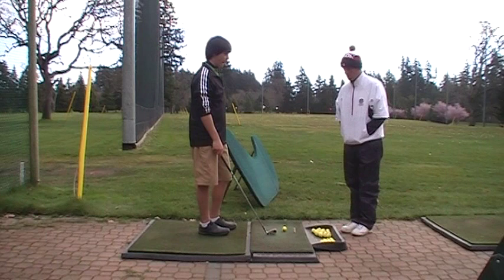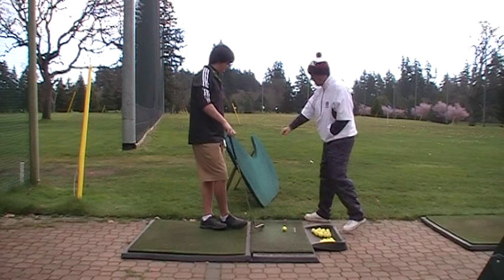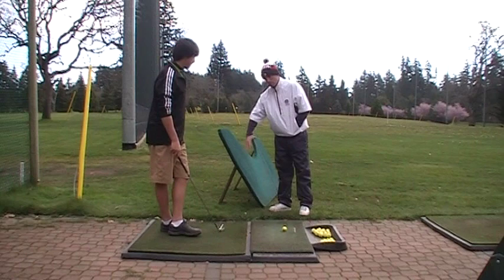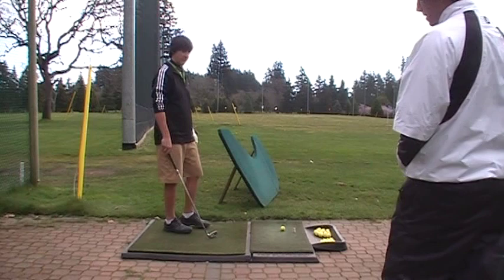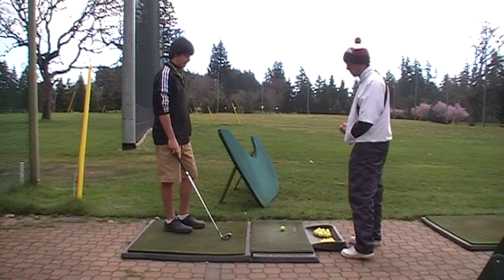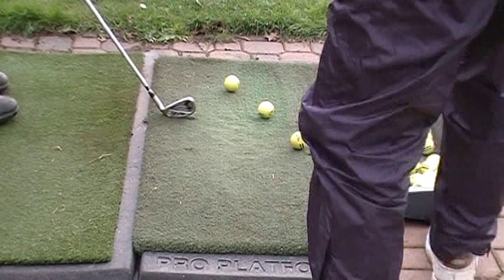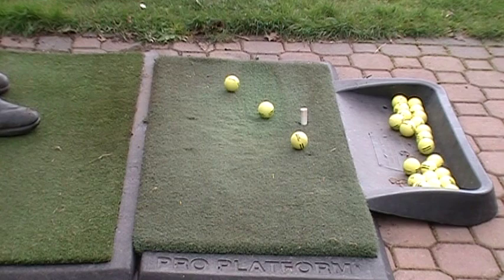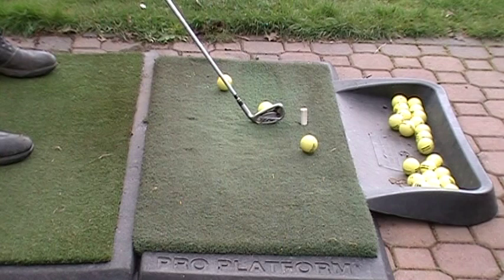Golf Lesson - path drill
Mac McLeod and Noah Naccarato work on his golf swing.  This golf instructional video shows a couple drills you can do to help change path.